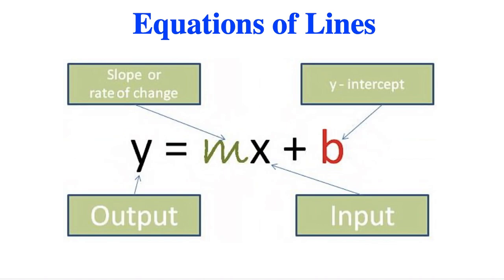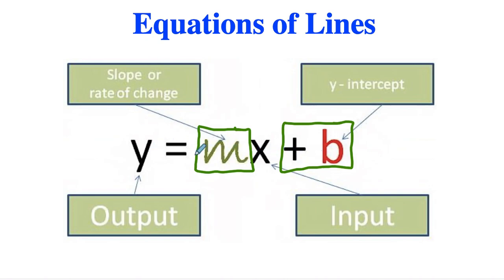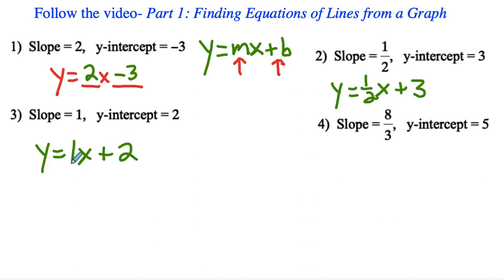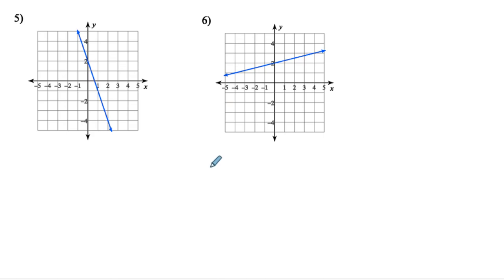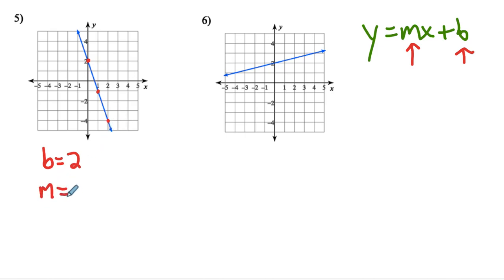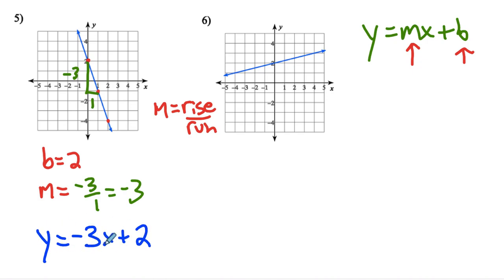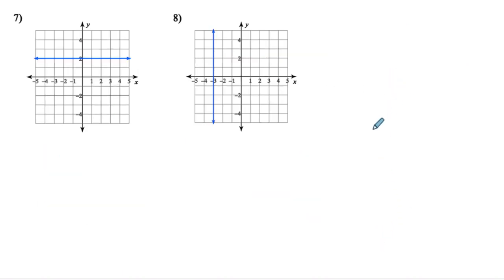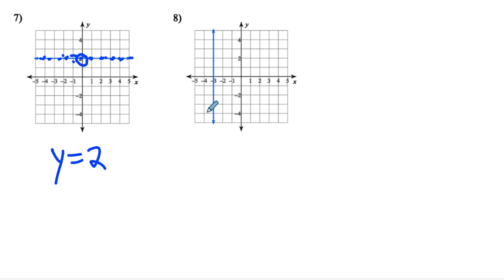Part 1 Finding Equations of Lines from a Graph